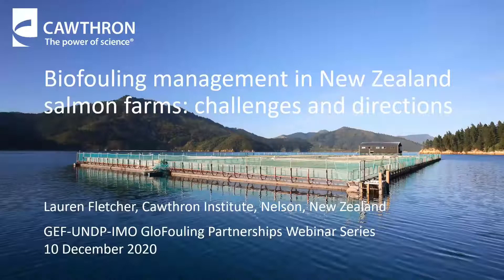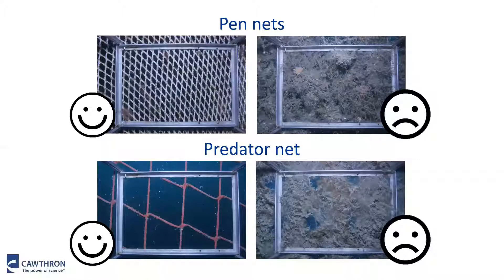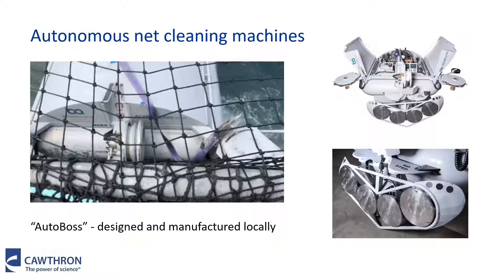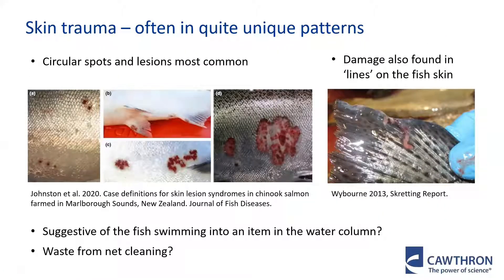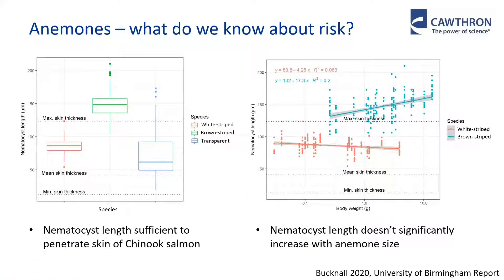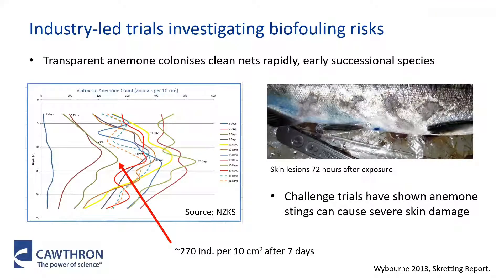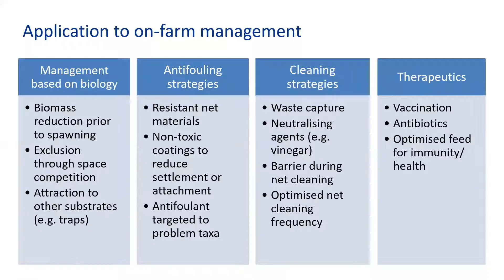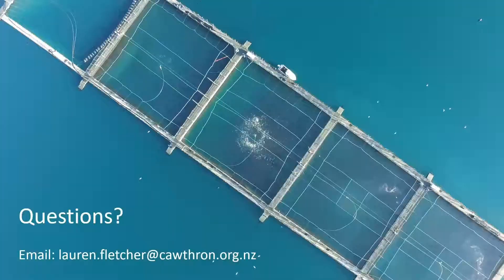Biofouling management in New Zealand salmon farms: challenges and directions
Biofouling presents an operational challenge for finfish aquaculture globally, as it adds weight and drag on farm structures and can lead to reduced water flow with associated effects to fish health. Copper-based antifouling coatings are often used to manage fouling on production nets; however, the use of copper can have negative environmental impacts. In New Zealand, the salmon aquaculture industry has moved away from the use of antifouled nets. While there are environmental advantages to not using biocides, untreated nets require regular cleaning to prevent occlusion and associated reduced water flow. Cleaning is generally carried out in situ using specialised high-pressure equipment. As net cleaning is generally undertaken without waste recapture, all biofouling present is released into the pen environment. The exposure of farmed fish to this material is believed to be linked to the development of skin health issues, with fish more vulnerable to pathogens, thermal stress and other factors that can increase mortality.

Dr. Lauren Fletcher is a marine biosecurity scientist at the Cawthron Institute, in New Zealand. Her research interests include the biology, ecology and impacts of marine pests with a particular focus on how these species interact with aquaculture activities. Lauren is currently conducting research investigating the impacts of biofouling in New Zealand’s salmon aquaculture industry. Other areas of interest include the effects of non-indigenous species on coastal ecosystems, novel management tools for marine pests, and benthic ecology more broadly. She also participates in broader projects evaluating marine biosecurity risks to New Zealand, including commercial consulting in the wider biosecurity area.